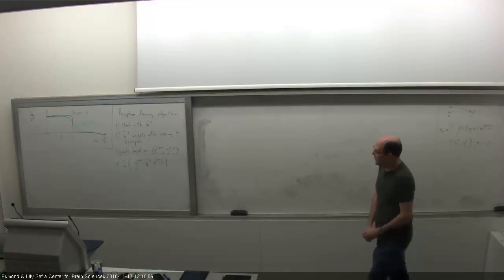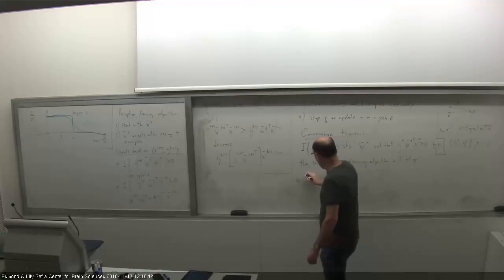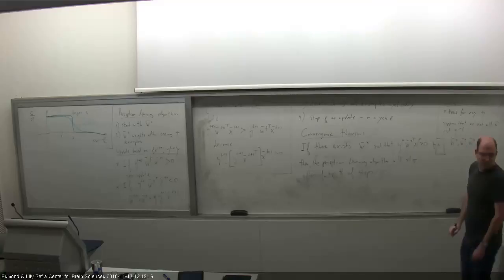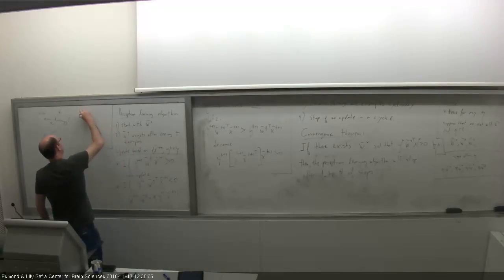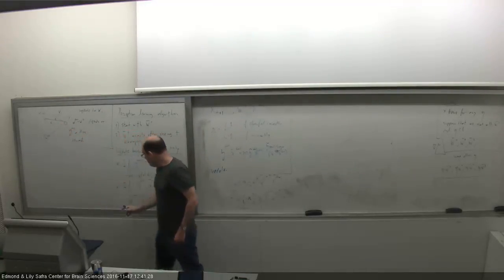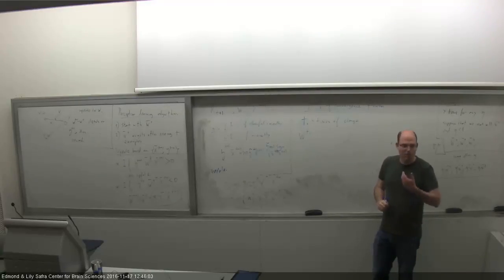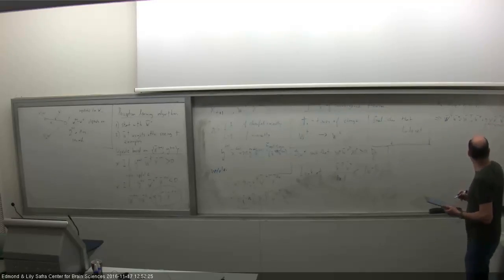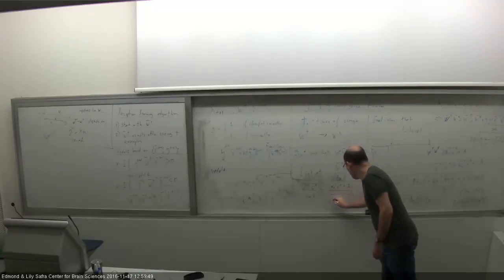Theoretical and Computational Neuroscience 2 - 17.11.16